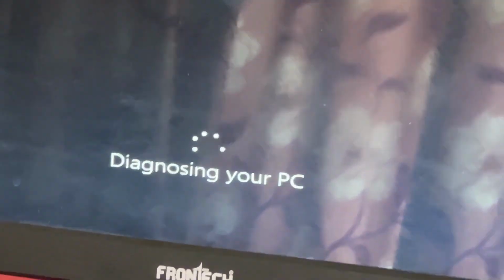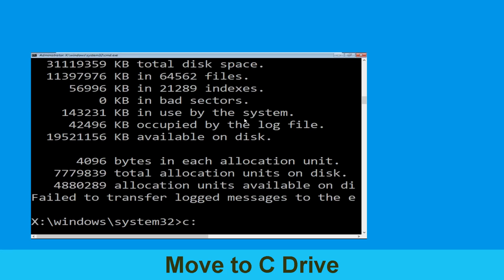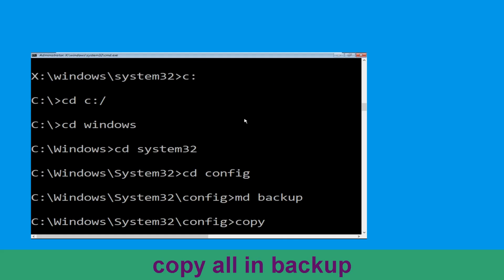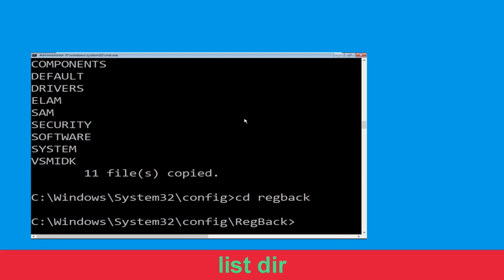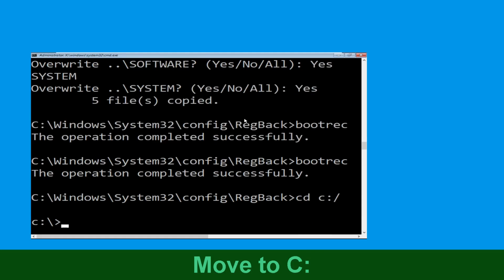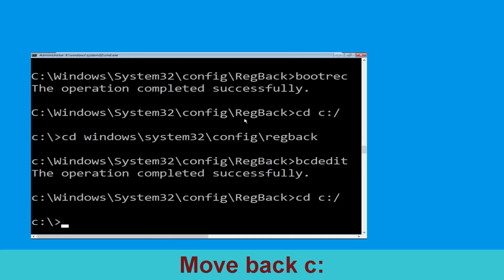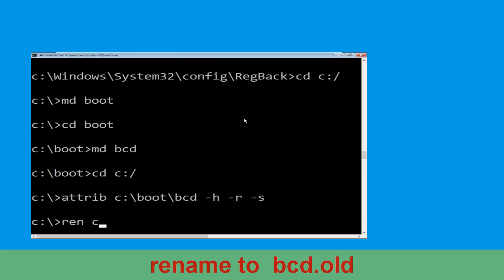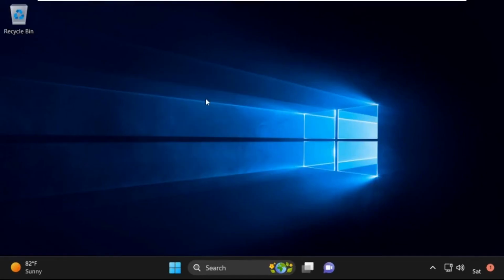KERNEL MODE HEAP CORRUPTION WINDOWS 11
• IRQL_NOT_LESS_OR_EQUAL Error
• BAD_POOL_CALLER Error